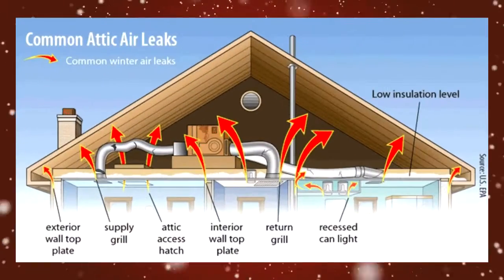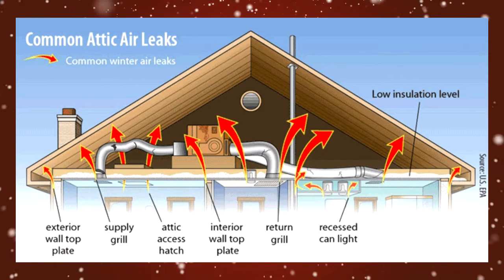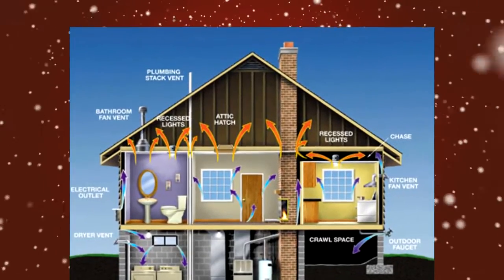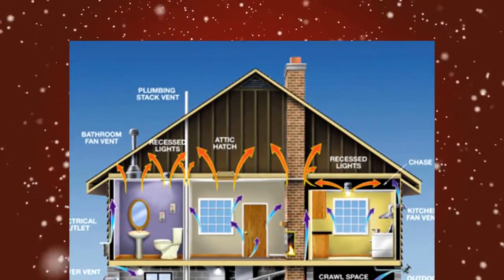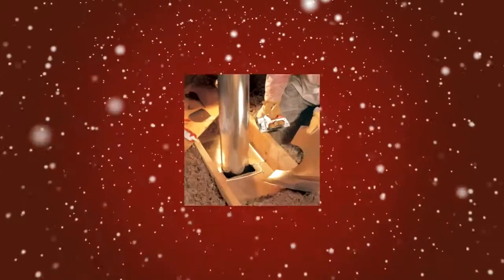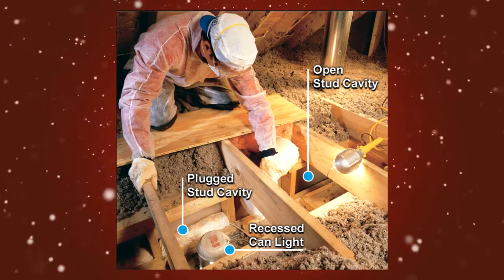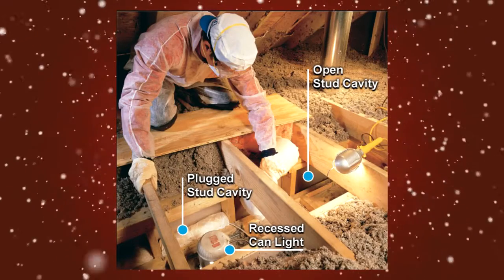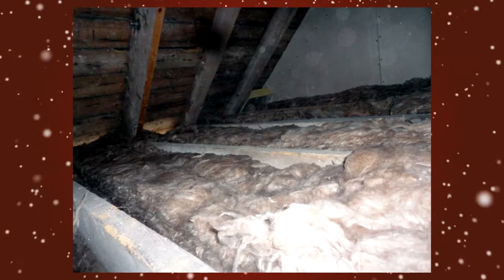8 air sealing the attic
Lesson 8-Air Sealing Your attic

Lesson 5: It is said that energy loss from air leakage in many houses is the same as having a 3 foot square hole in the wall. Don't be "that guy."

A 13 part free video course devoted to going off the grid in urban/suburban USA.